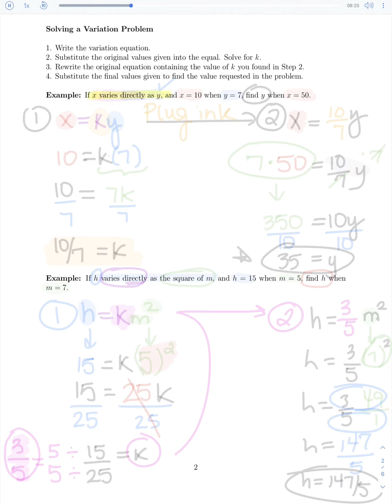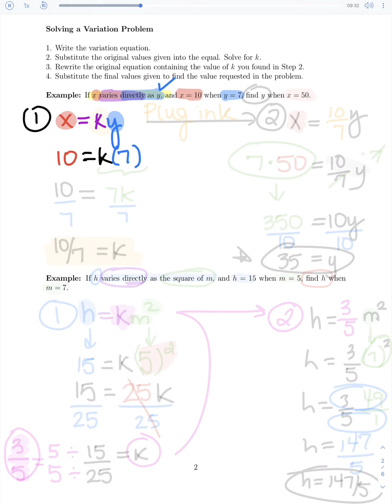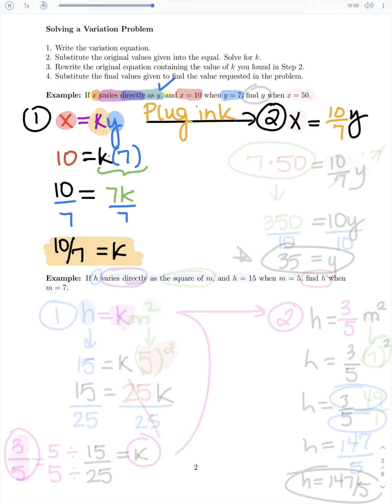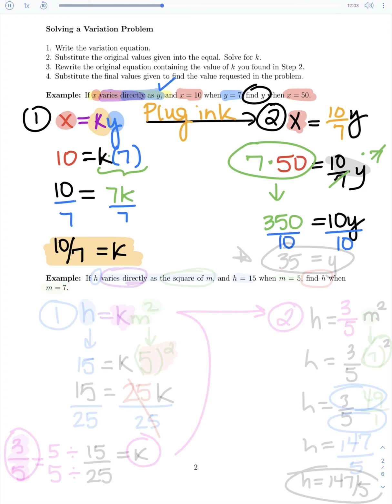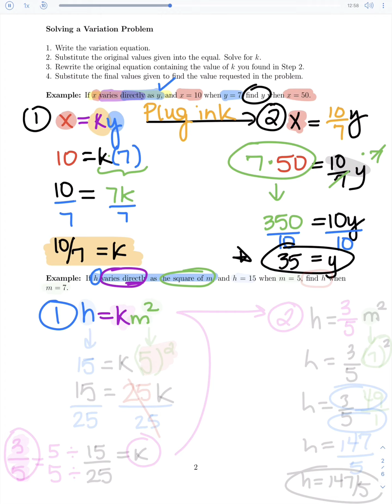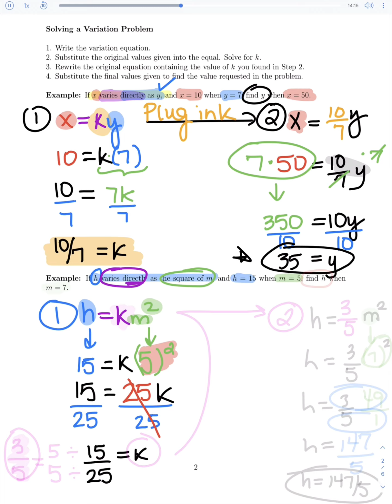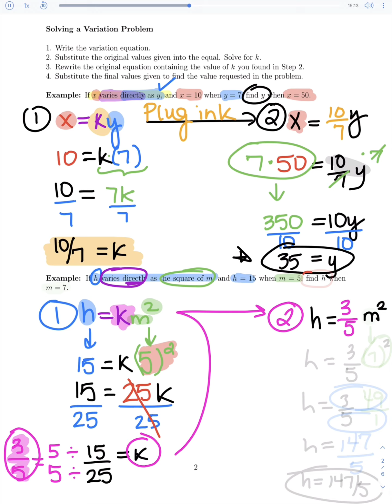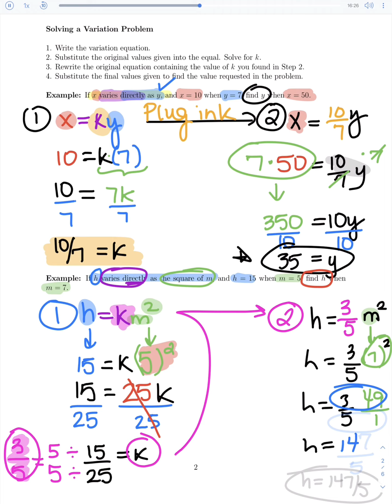MAT 1033 Chapter 6 Section 6 Part 2